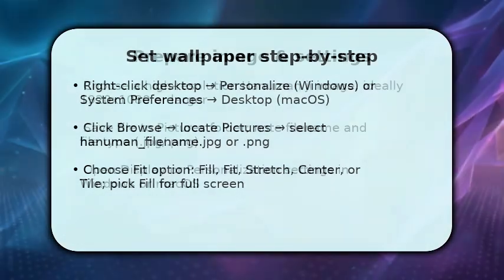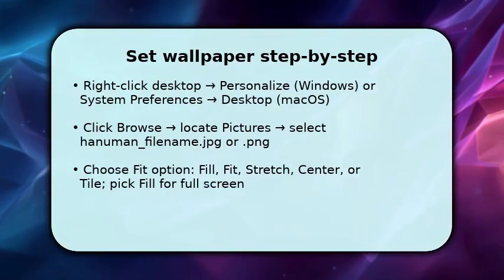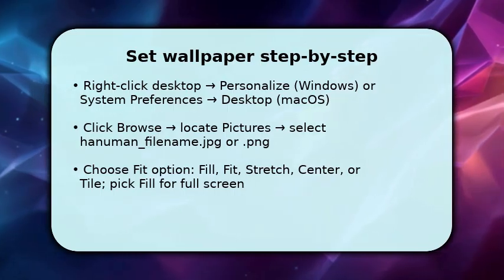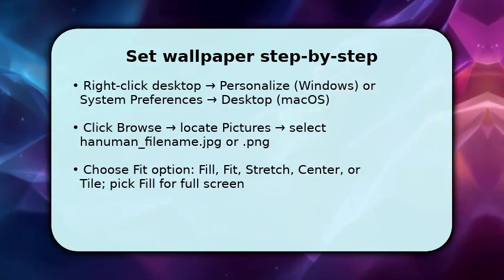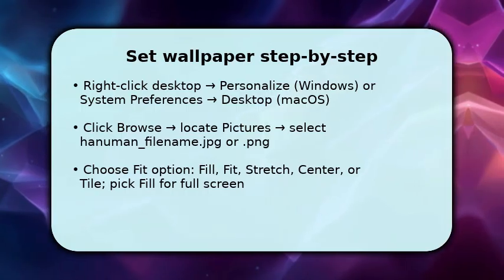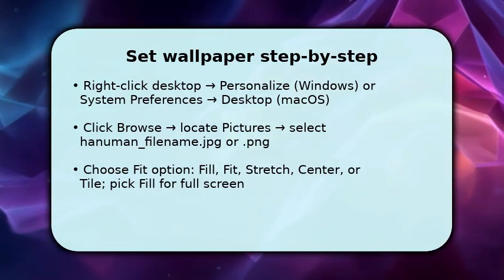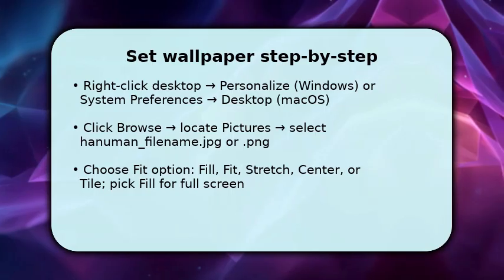How to Set Hanuman Ji Wallpaper in Laptop (only Way)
How to Set Hanuman Ji Wallpaper in Laptop (only Way) | 🔒 Surfshark VPN Deal — Stay private and secure. $1.99/mo + 3 Months Free ▸

Learn the exclusive method to set Hanuman Ji wallpaper on your laptop. This step-by-step guide is perfect for Windows users seeking a spiritual and personalized touch in their device settings.

Hanuman Ji Wallpaper, Set Laptop Background, Windows Spiritual Theme, Personalize Your PC, Laptop Hanuman Deity Image, Step-by-step Guide to Setting Images on Windows, Spiritual Customization for Computers, How to Change Desktop Icons in Windows 10/11, Hanuman Ji Wallpaper Tutorial